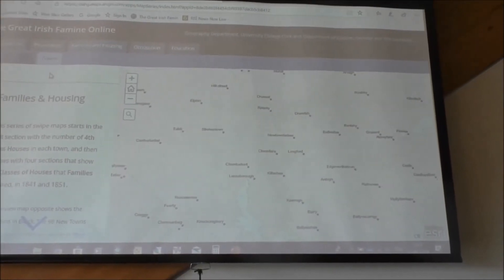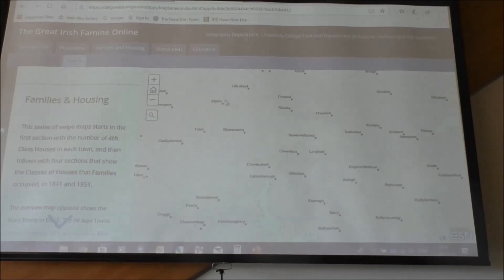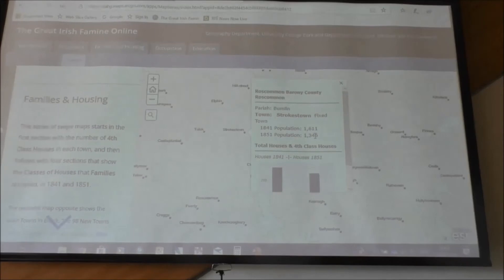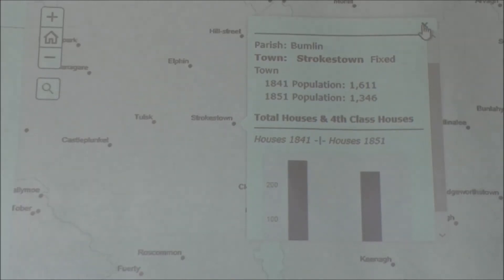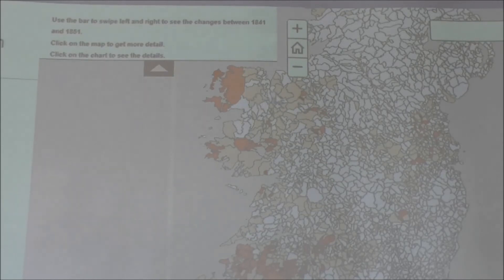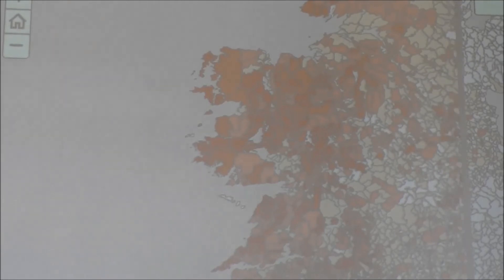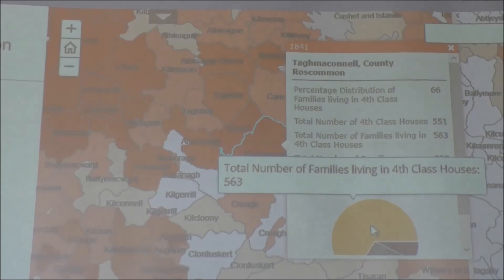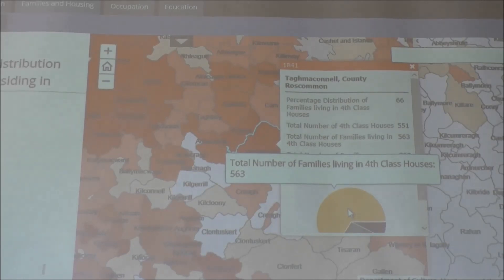Mike Murphy Great Irish Famine Online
Mike Murphy (Department of Geography, University College Cork) discusses the Great Irish Famine Online digital resource that maps the disappearance for fourth class housing and Irish depopulation during the decade of the Great Hunger in the 1840s. It was developed in collaboration between University College Cork and the Department of Culture, Heritage, and the Gaeltacht. Irish Famine and Cottier Cabins Virtual Exhibit, hosted by the National Famine Museum, Strokestown Park. Funded by the Department of Culture, Heritage and the Gaeltacht 2020 Cooperation with Northern Ireland Scheme.